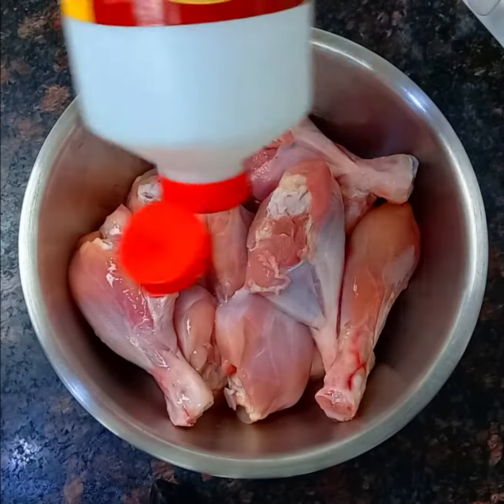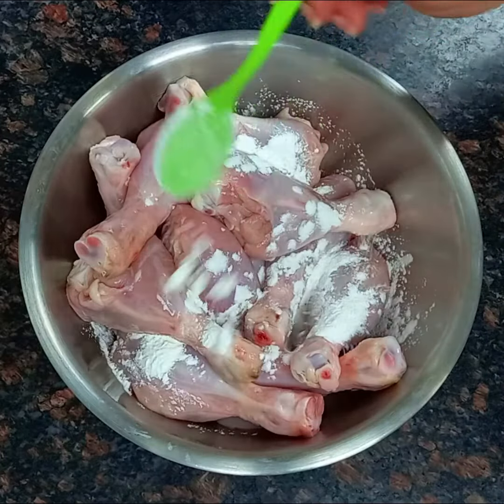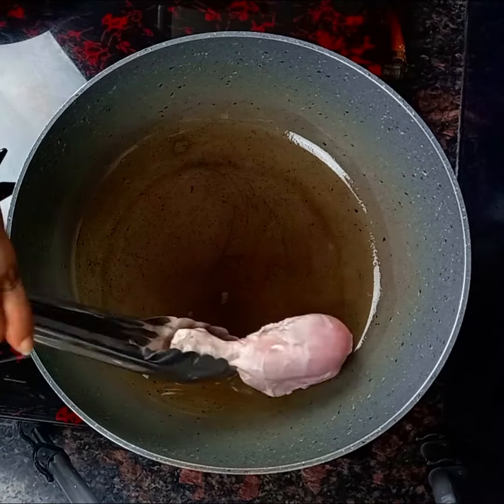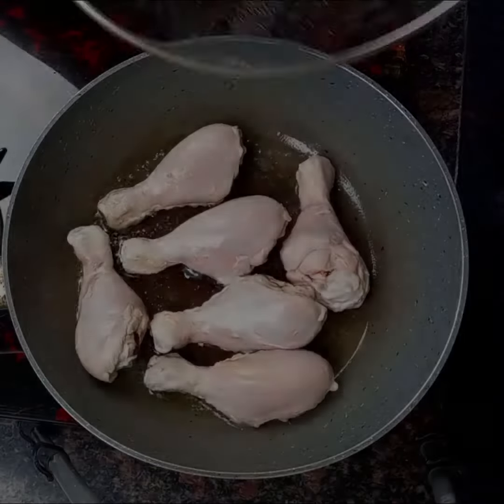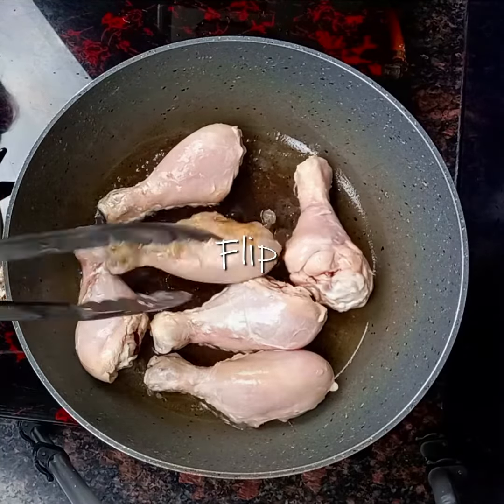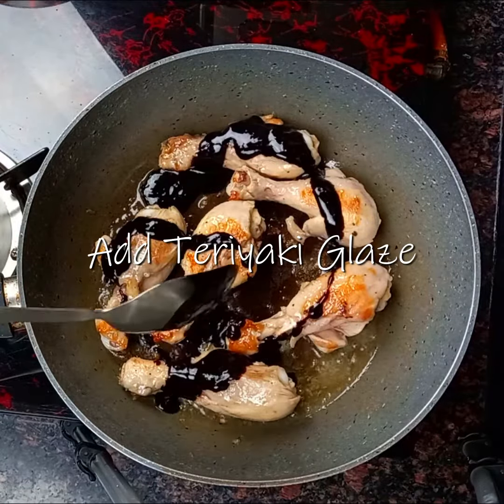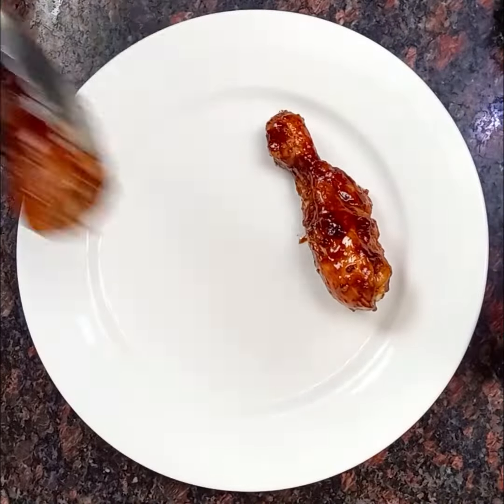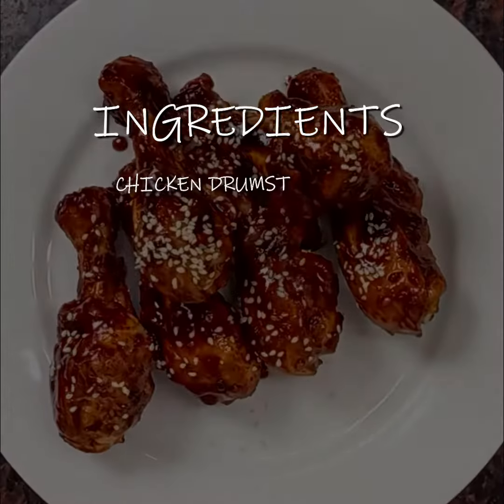Teriyaki Chicken Drumsticks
Try this delicious juicy chicken recipe that is ready in 10 minutes.

Ingredients

Chicken Drumsticks 1 KG
Olive Oil/Cooking Oil 1 TBSP
Teriyaki Glaze Sauce 1 TBSP (or more if you like)
Sesame Seeds (Roasted) 1 TBSP